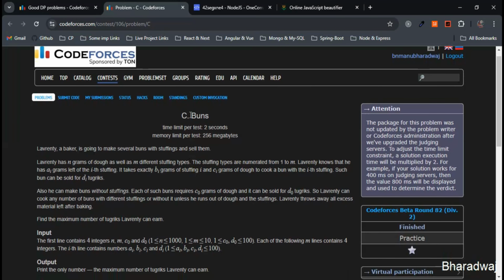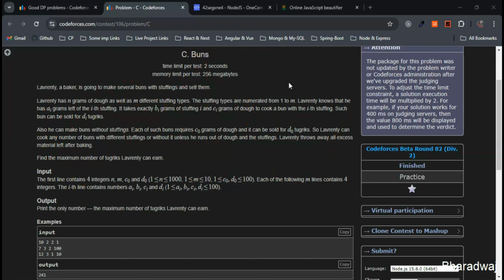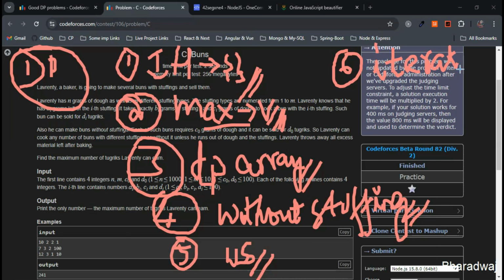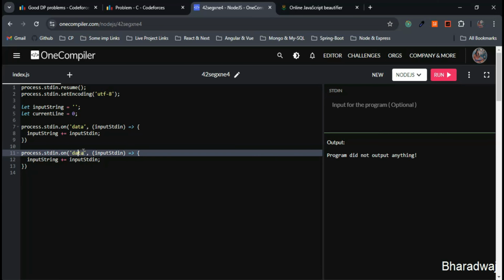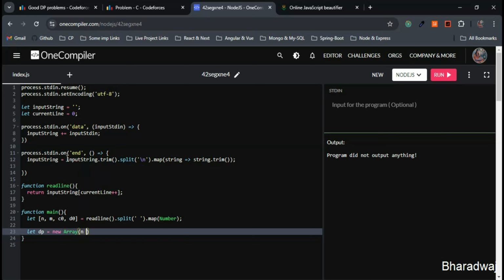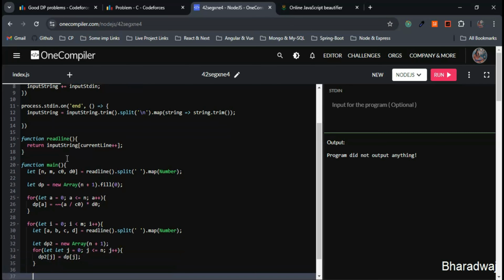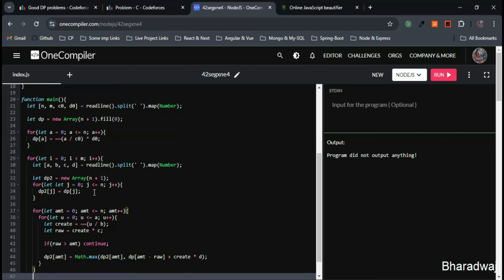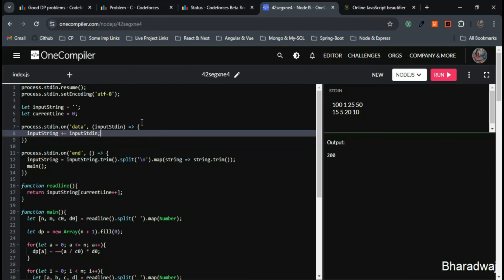CODEFORCES 23. C. Buns (Beta Round 82 Div 2 Rated 1700) : JAVASCRIPT